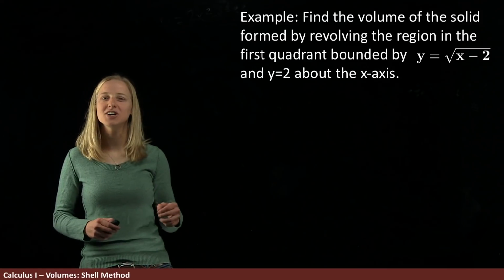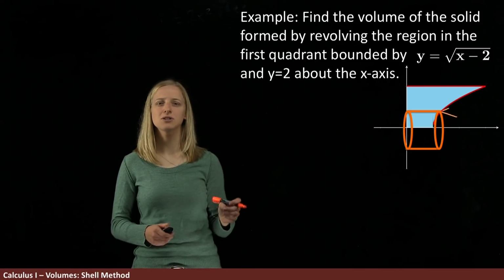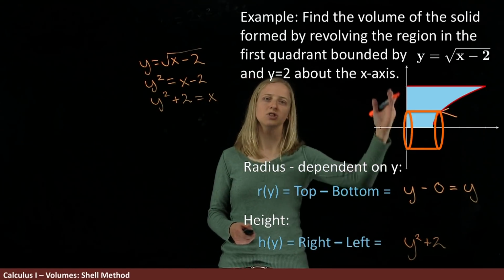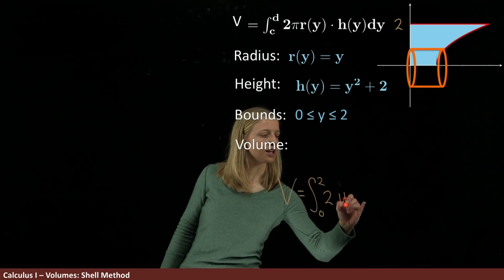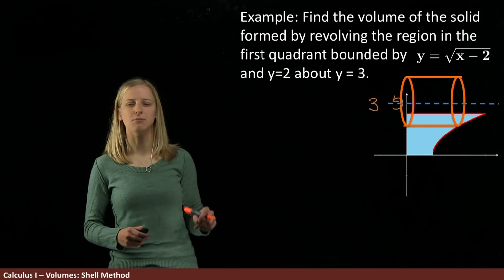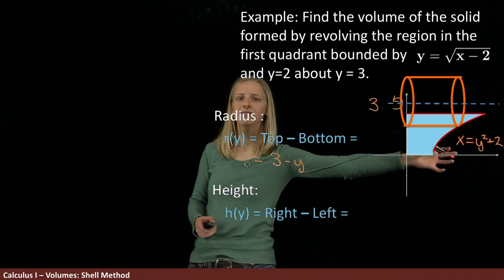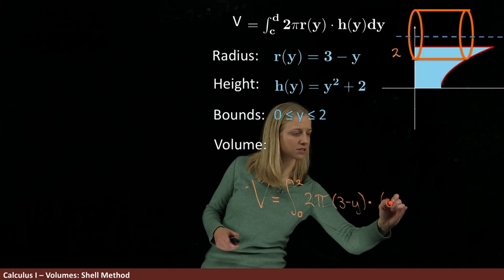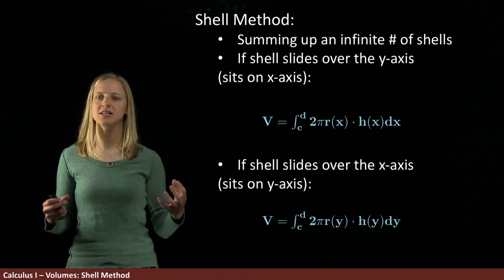Volumes via Cylindrical Shells - Rotating parallel to the x-axis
In the first video on Cylindrical Shells we rotated around the y-axis. But we can do the same trick around the x-axis. Or any line parallel to the x-axis.

Now it's your turn:
1) Summarize the big idea of this video in your own words
2) Write down anything you are unsure about to think about later
3) What questions for the future do you have? Where are we going with this content?
4) Can you come up with your own sample test problem on this material? Solve it!

Learning mathematics is best done by actually DOING mathematics. A video like this can only ever be a starting point. I might show you the basic ideas, definitions, formulas, and examples, but to truly master calculus means that you have to spend time - a lot of time! - sitting down and trying problems yourself, asking questions, and thinking about mathematics. So before you go on to the next video, pause and go THINK.

This video is part of a Calculus course taught by Dr. Trefor Bazett at the University of Cincinnati.